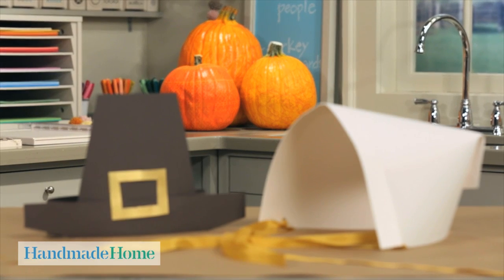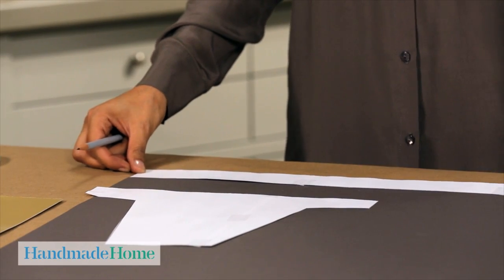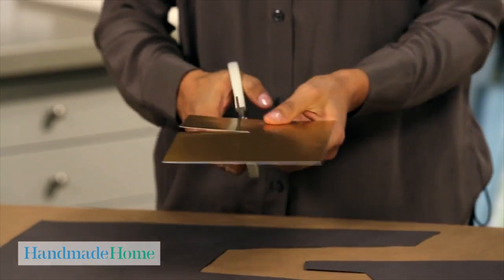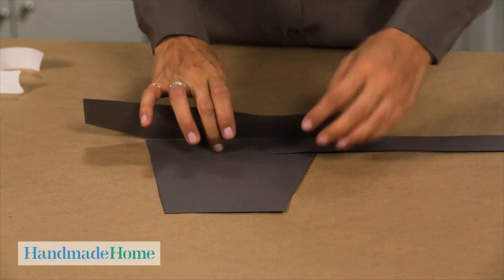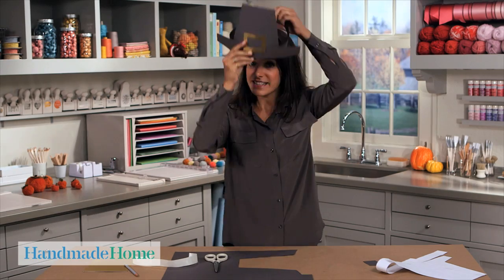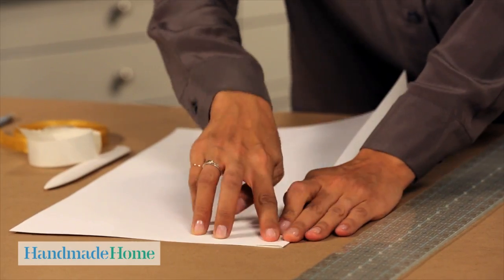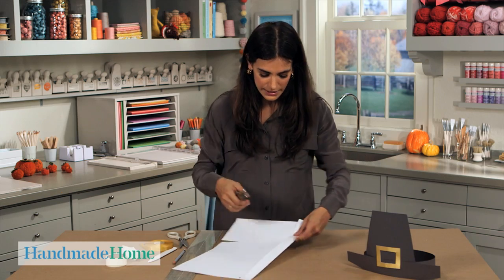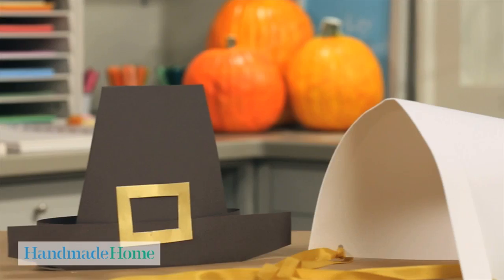For the Kids' Table: Pilgrim Hats and Bonnets - Handmade Home - Martha Stewart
The kids will have fun at the table re-creating the first Thanksgiving with these adorable paper pilgrim hats and bonnets.